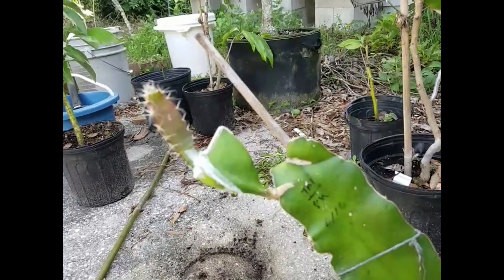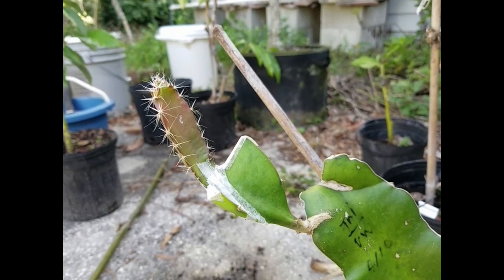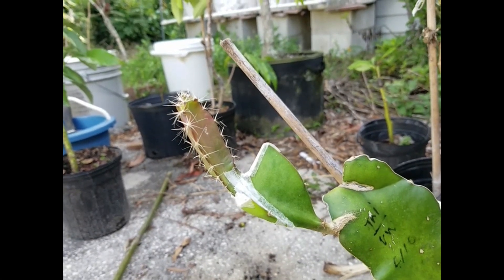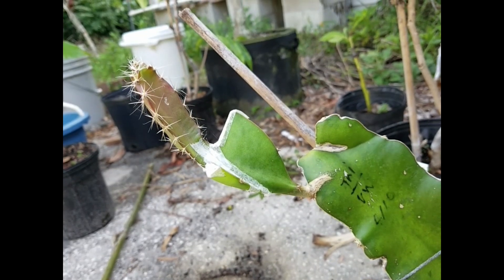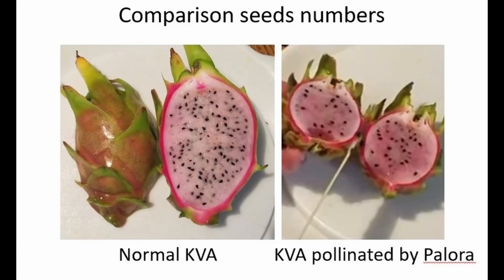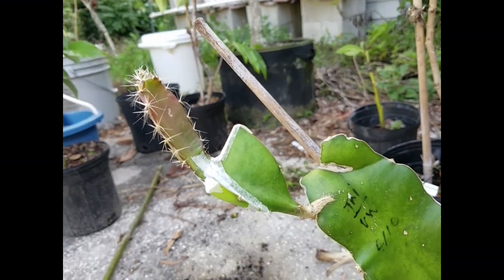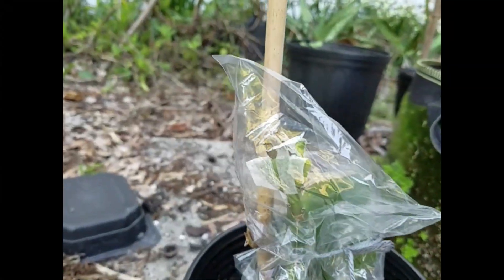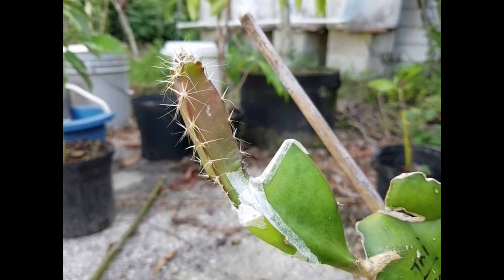Dragon fruit update 2024.6: Triploid dragon fruit hybrid experiment update.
Finally a successful grafting of a triploid dragon fruit.